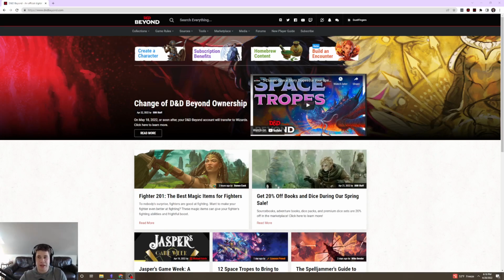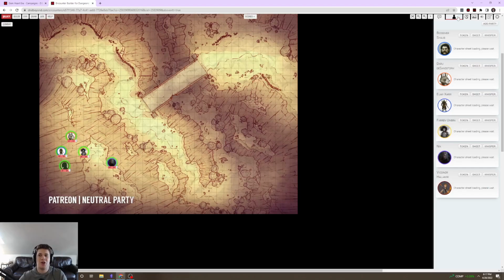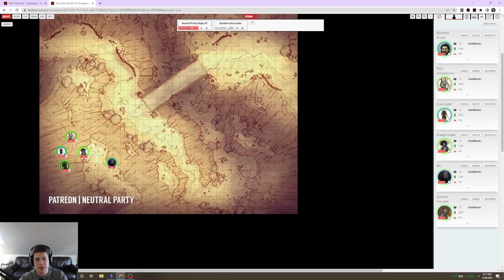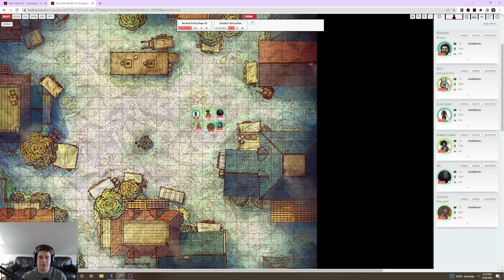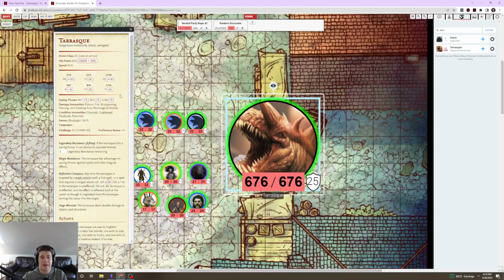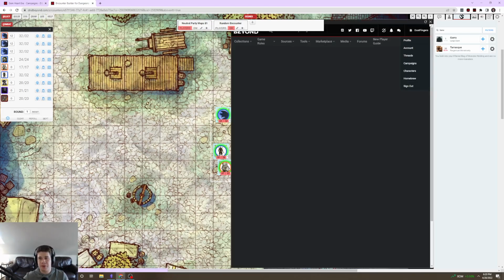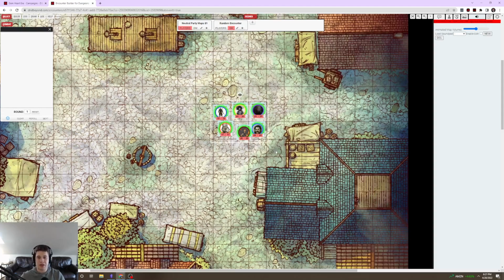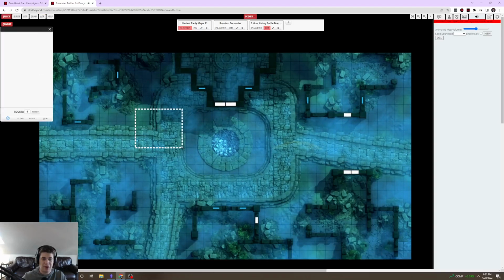INSANE NEW VTT!!! Cut your encounter prep time in half! DnD Prep Part 3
Had to make a quick video on AboveVTT this chrome extension is absolutely incredible and I can't recommend it enough